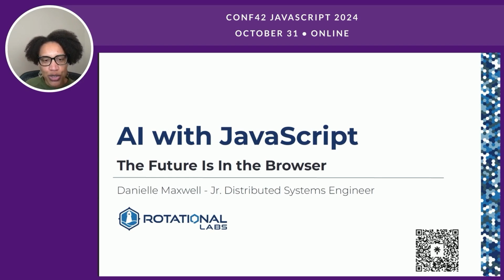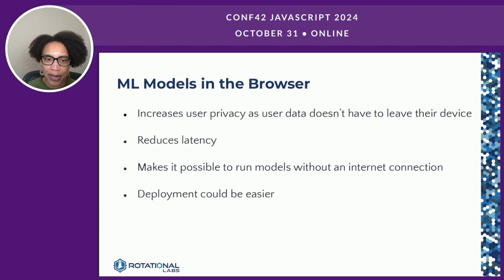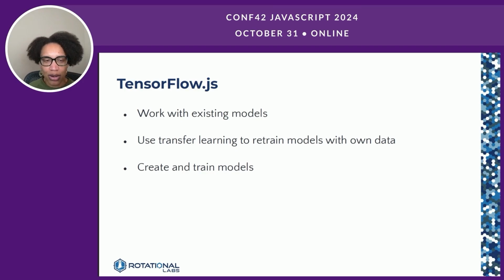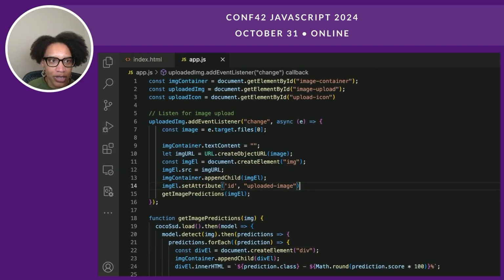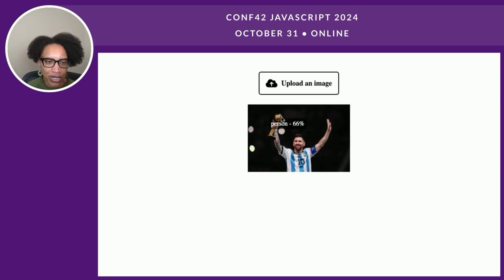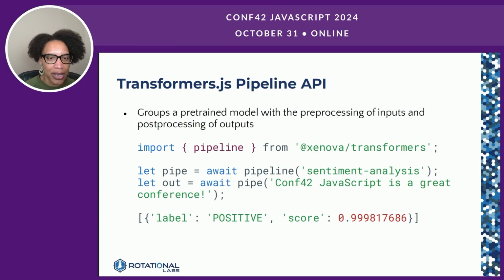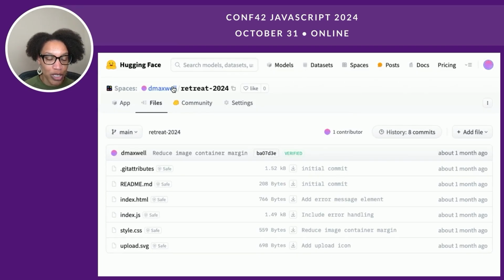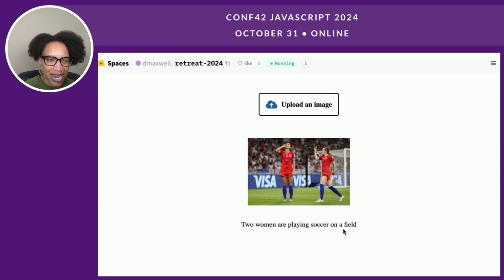AI with JS: The Future is on the Browser | Danielle Maxwell | Conf42 JavaScript 2024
Chapters
00:00 Introduction to AI with JavaScript
01:22 Getting Started with JavaScript Libraries for AI
03:28 Benefits of Machine Learning in the Browser
05:39 Challenges and Considerations
07:29 Introduction to TensorFlow.js
11:15 TensorFlow.js Demo
16:29 Introduction to Transformers.js
22:55 Transformers.js Demo
27:22 Conclusion and Further Learning